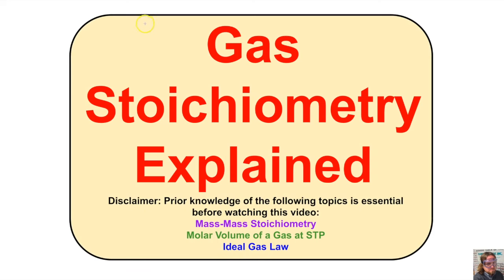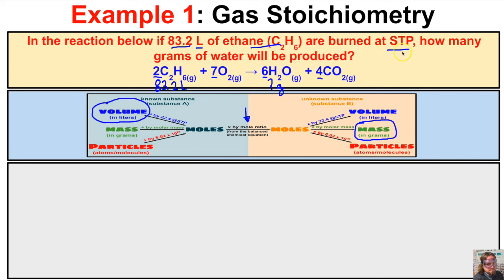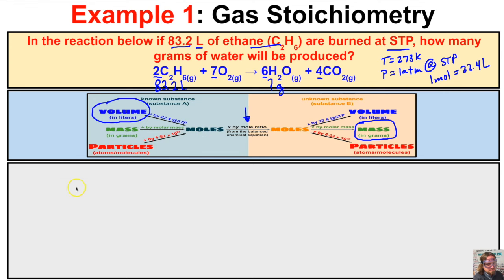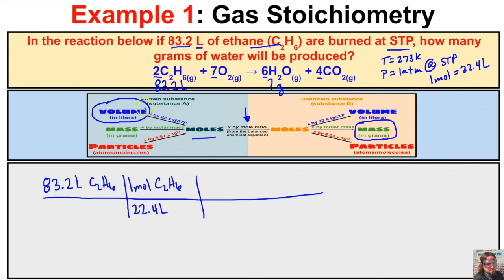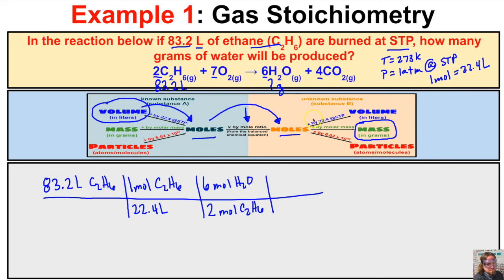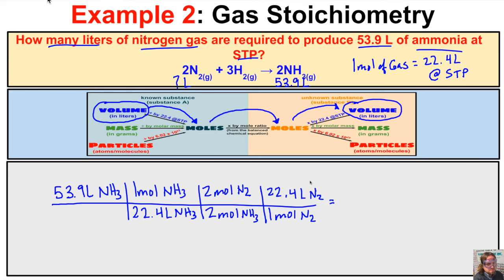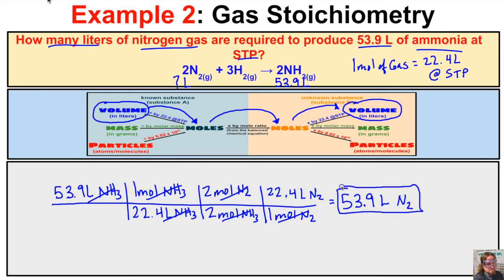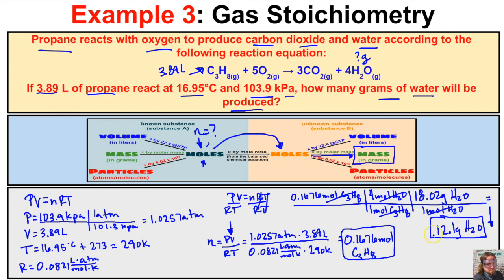Gas Stoichiometry - Explained